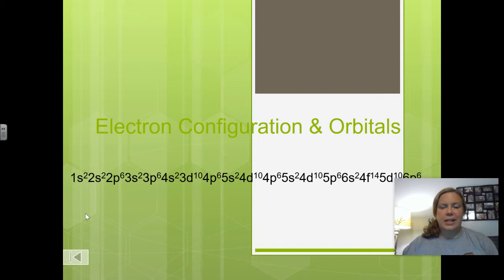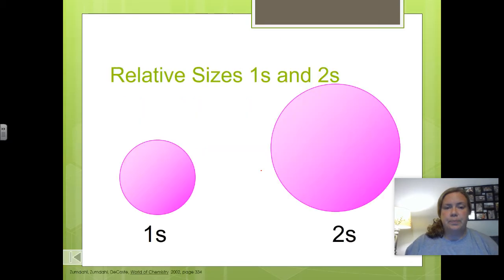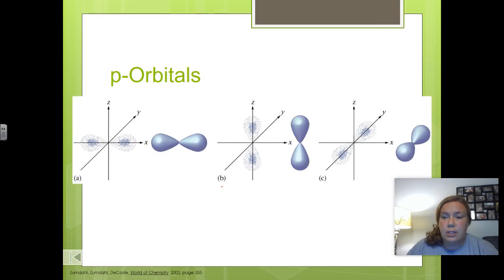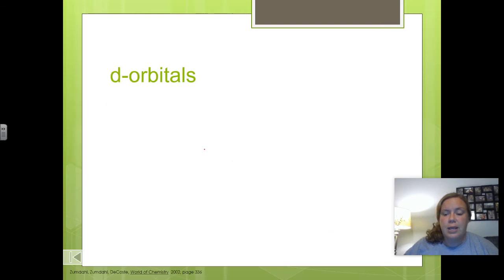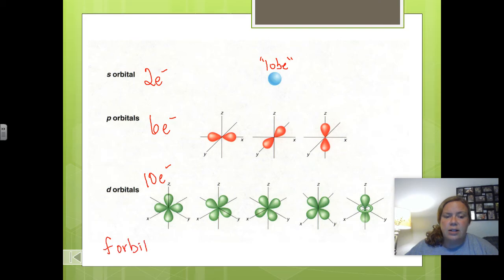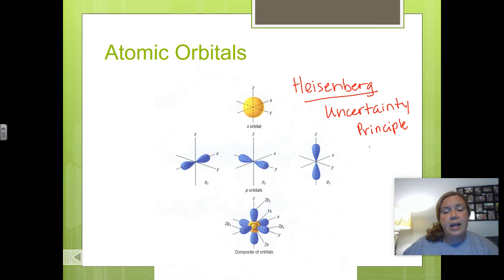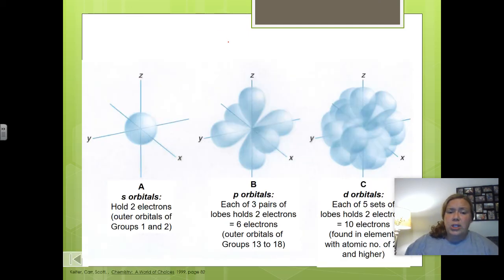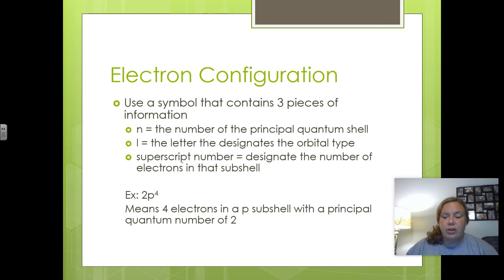Mrs. D Video: Electron Orbital Shapes